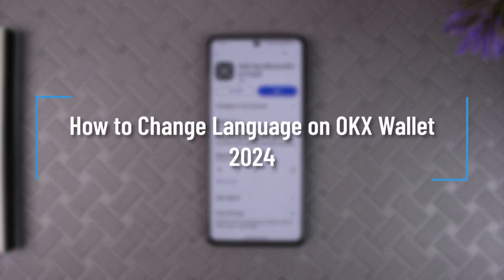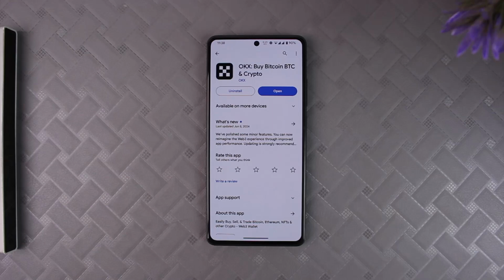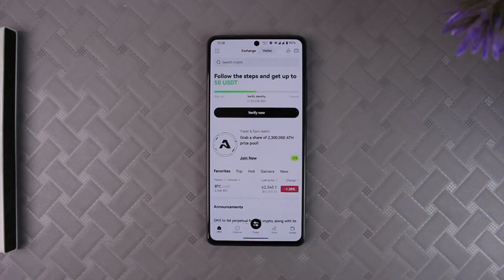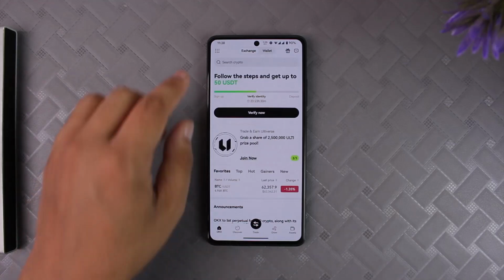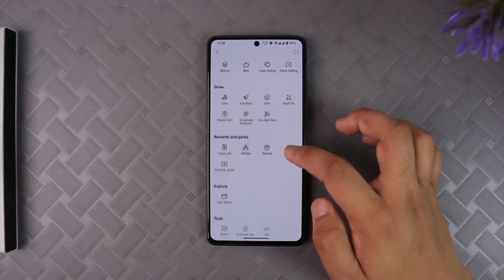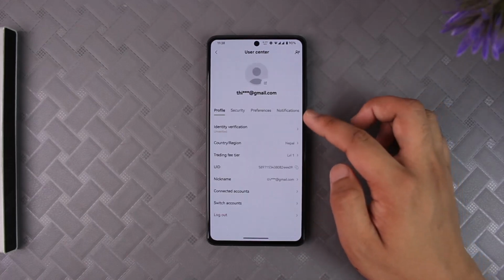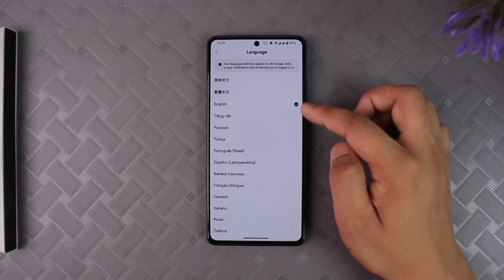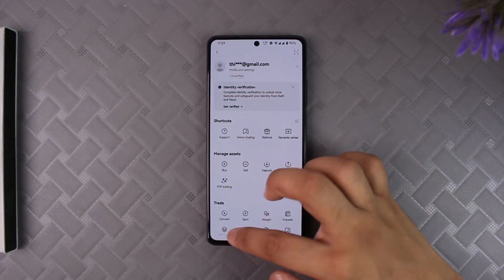How to Change Language on OKX Wallet 2024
This video demonstrates how to change the language on the OKX wallet app. It guides users through the steps of accessing the profile and settings section, then navigating to preferences to select their desired language.

Chapters:
0:00 Introduction
0:16 Accessing Profile and Settings
0:34 Changing Language
0:48 Conclusion